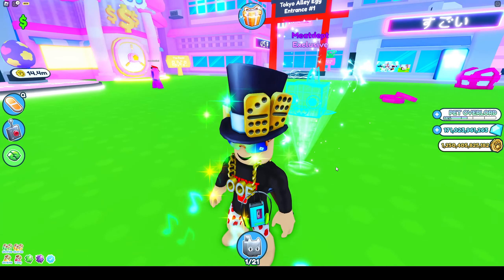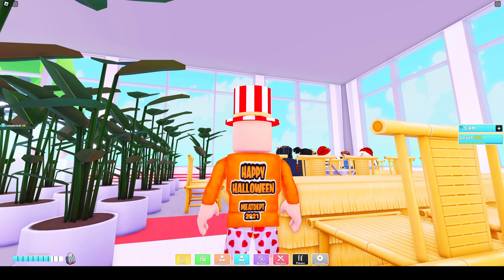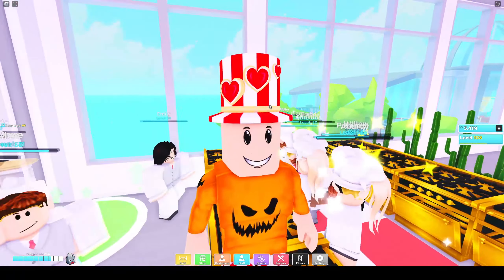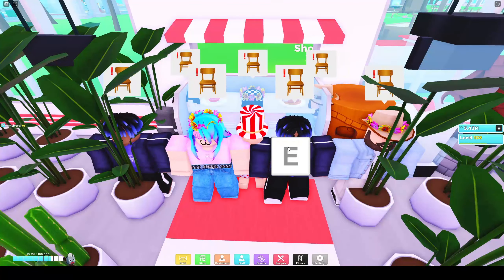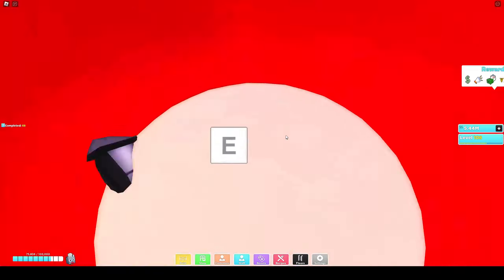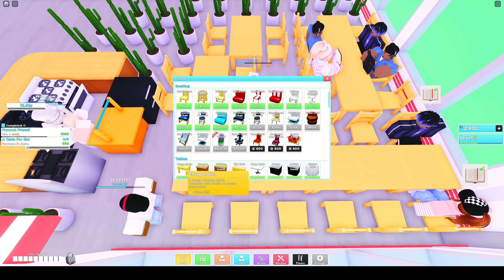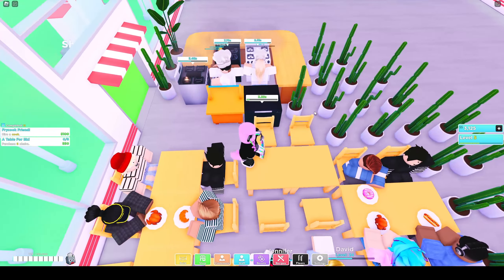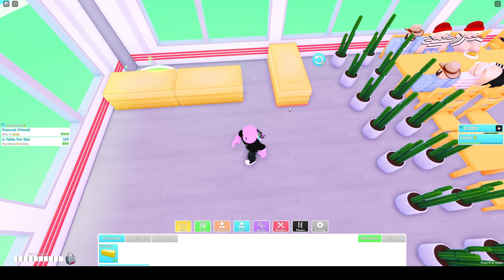Super EASY + CHEAP Build for HUGE CHEF CAT in Pet Simulator X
No cap! 🧢 This build is extremely EASY and CHEAP to use and what I have been doing to nearly complete my progress for the HUGE CHEF CAT in Pet Simulator X.

Huge Chef Cat
Huge Chef Cat Builds
Pet Simulator X Roblox
Pet Simulator X Huge Chef Cat
My Restaurant Huge Chef Cat Build
Fast Customers My Restaurant
Meatdept
Roblox